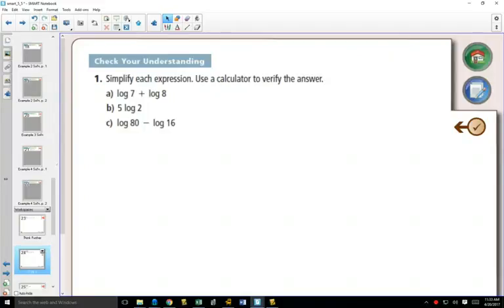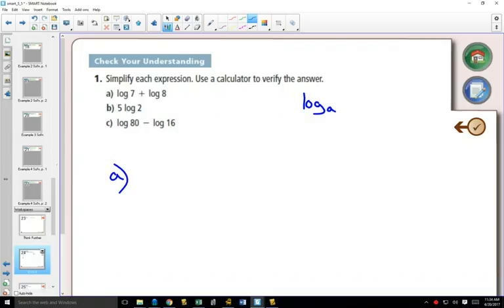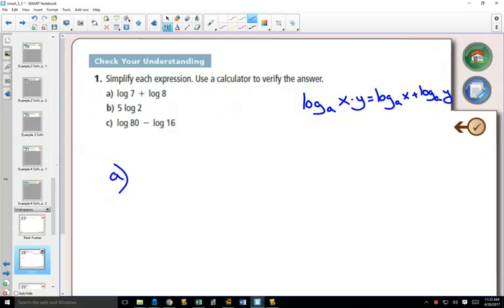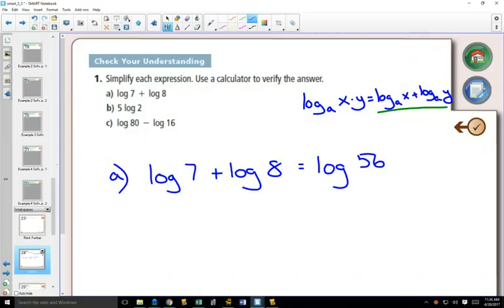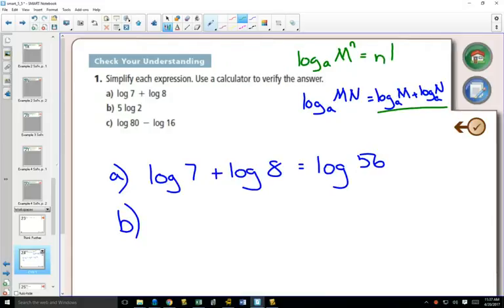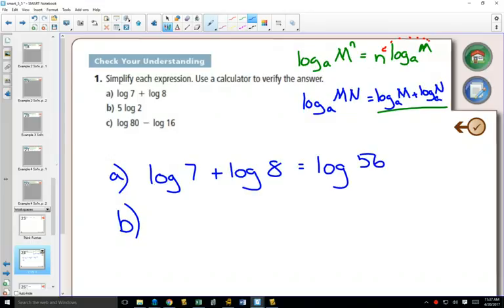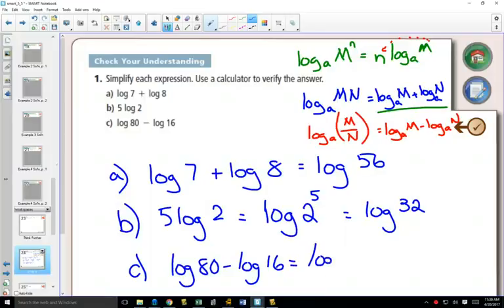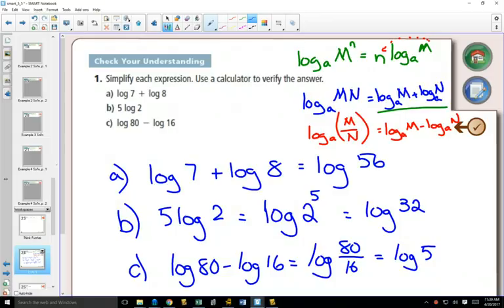40SP 5 5 Example 1